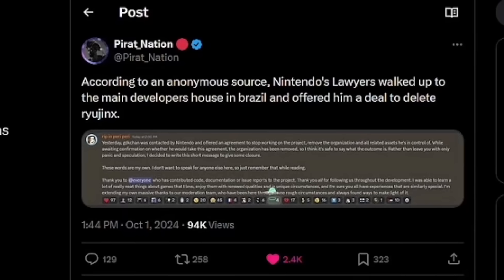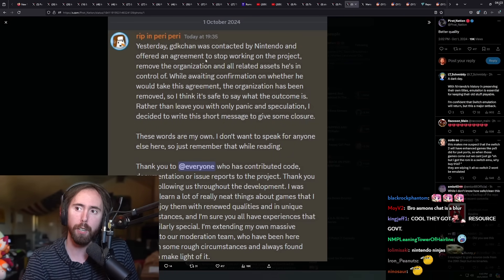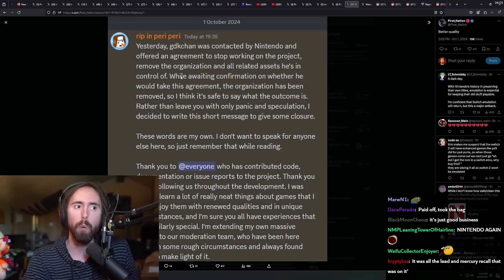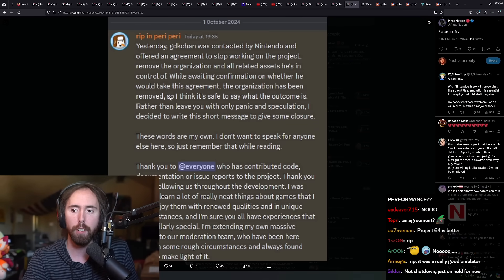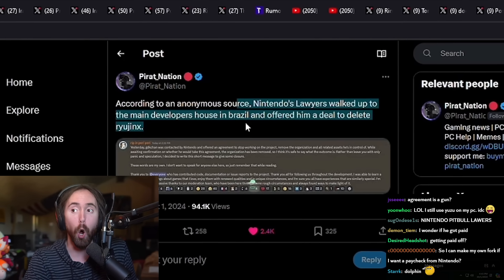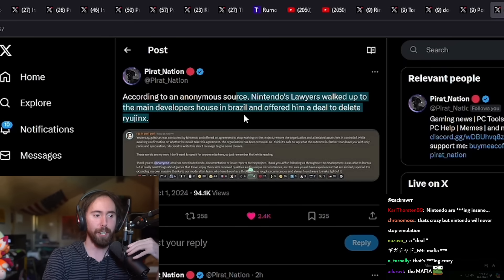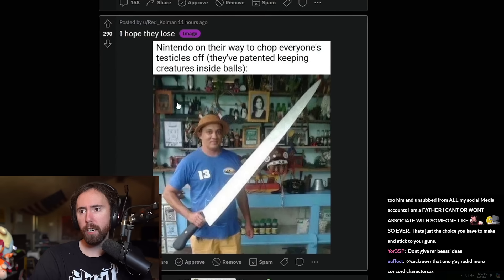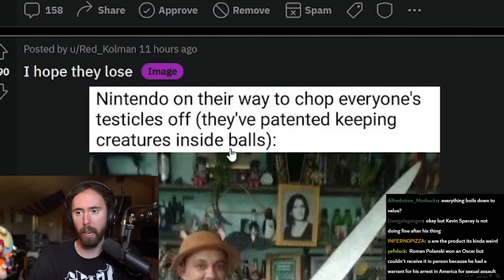Nintendo just doesn't give a f*ck anymore..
Asmongold Clips / Asmongold Reacts To: Nintendo shuts down one of the biggest emulators "Ryujinx", this happens just a week after the Palworld lawsuit..